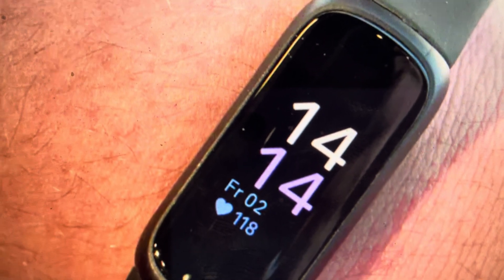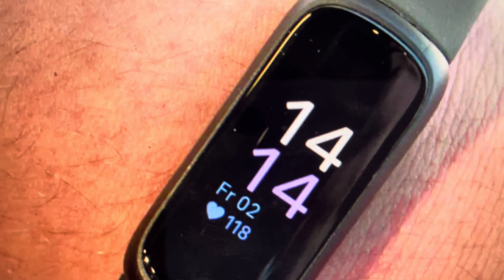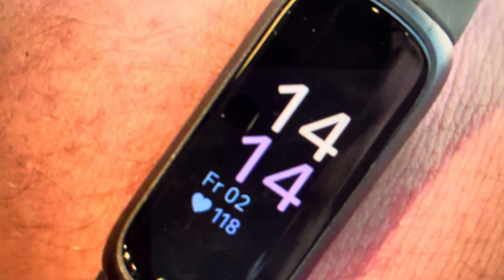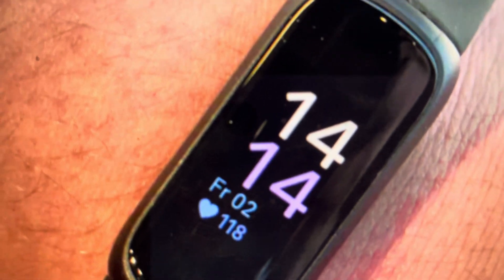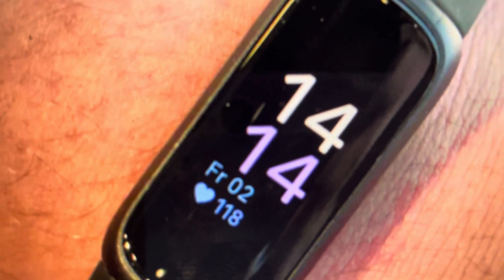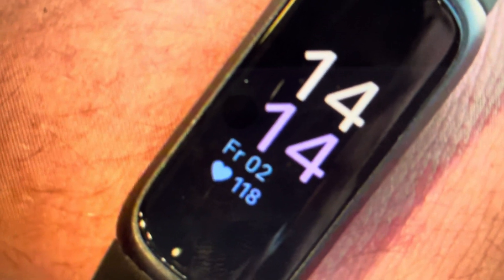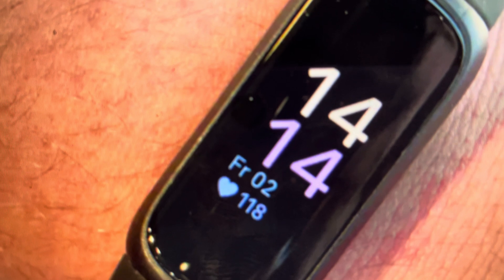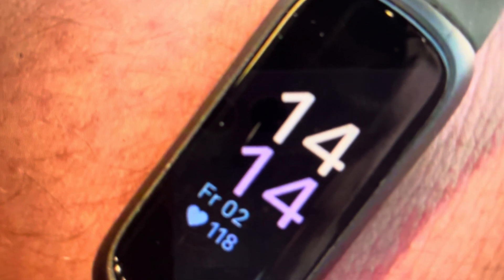Hard Reset Fitbit Inspire 3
If your Fitbit Inspire 3 is not connecting or having other issues, you can wipe the watch and restore the default factory settings with this hard reset.